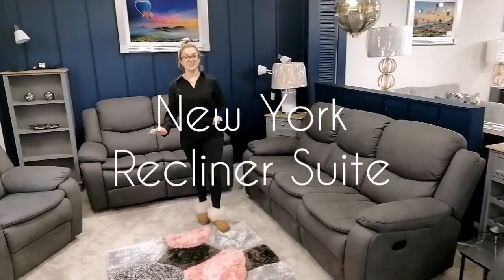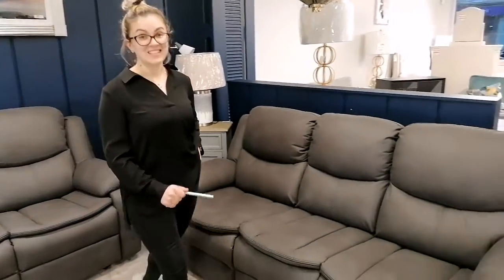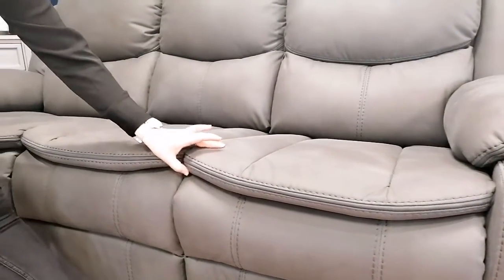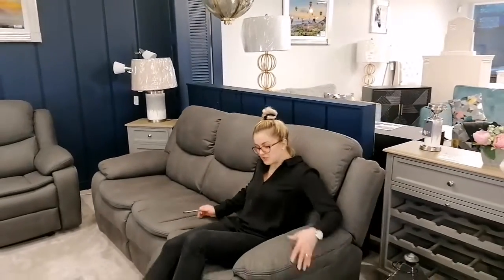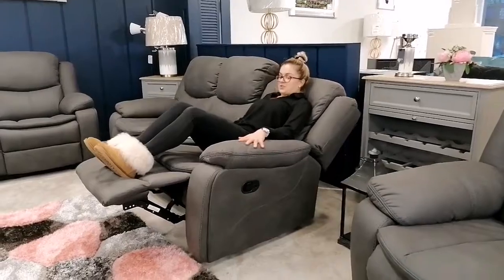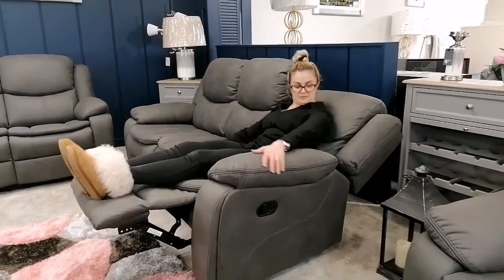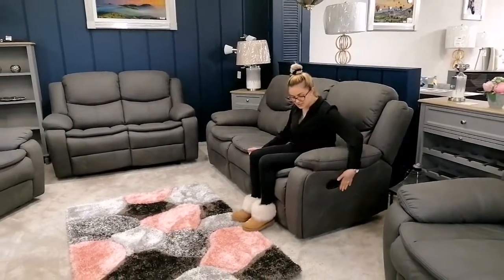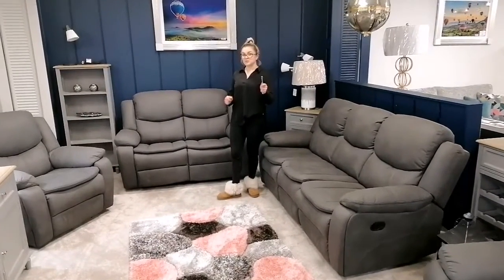New York Recliner Suite